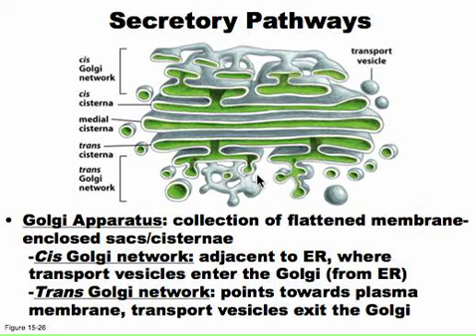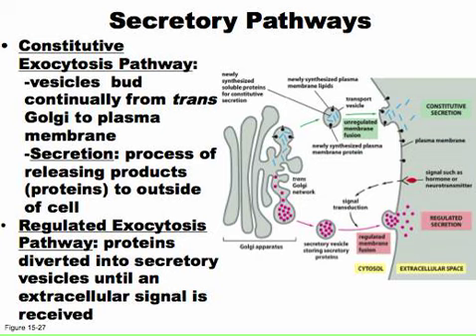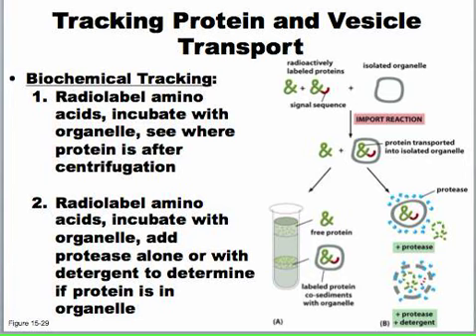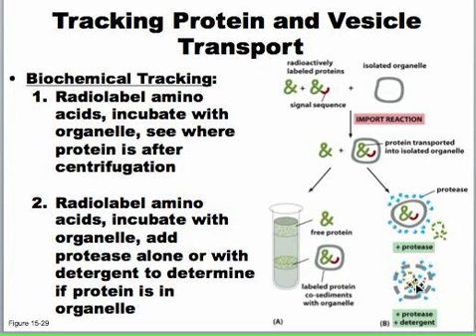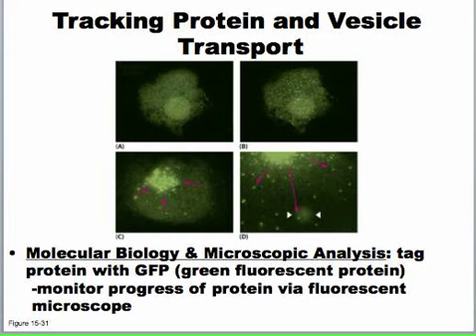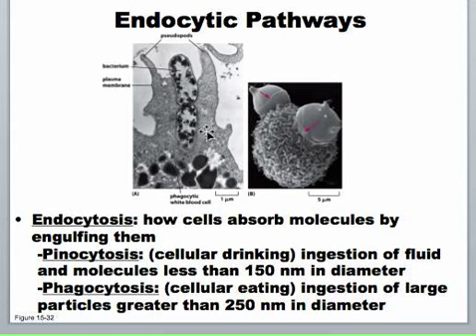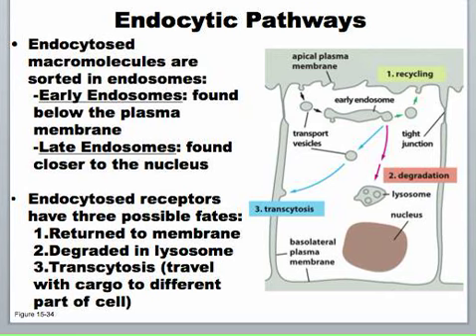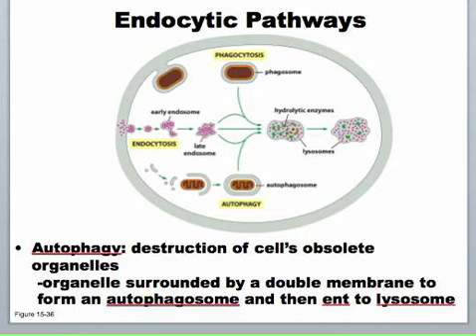Chapter 15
Part 1 of webcast